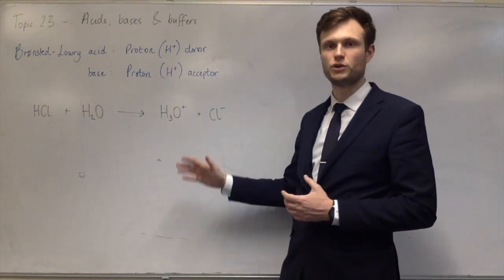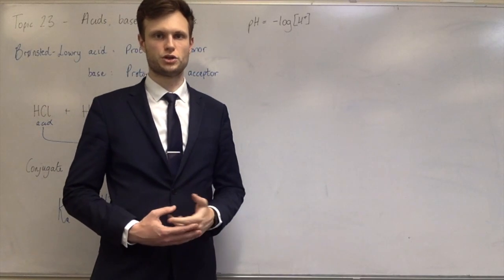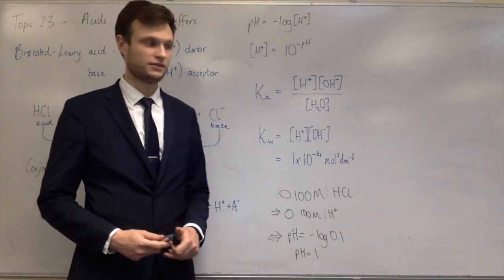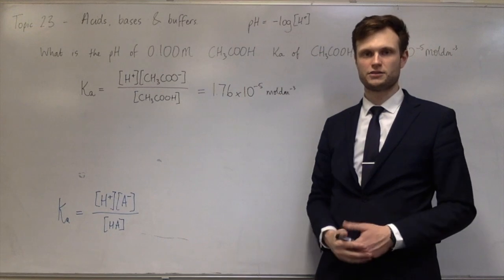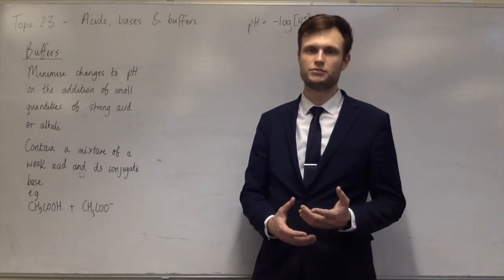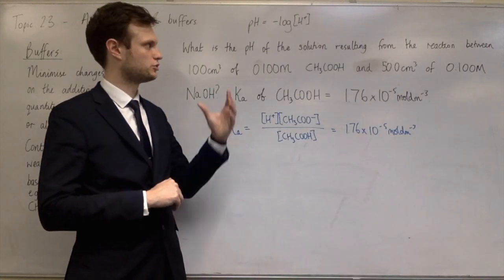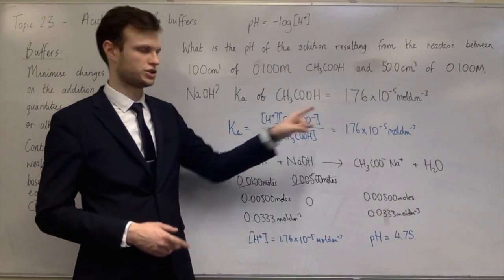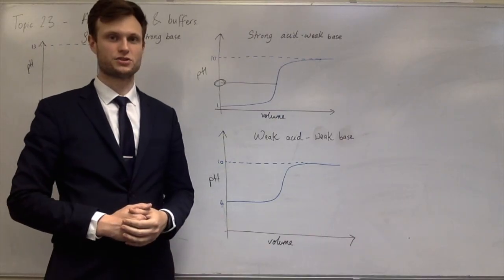A Level Chemistry - 23 - Acids, bases and buffers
The twenty-third of the topics in OCR A Level Chemistry. Any questions, or if you want me to make a specific video about something I didn't cover in enough detail, write it in the comments below.